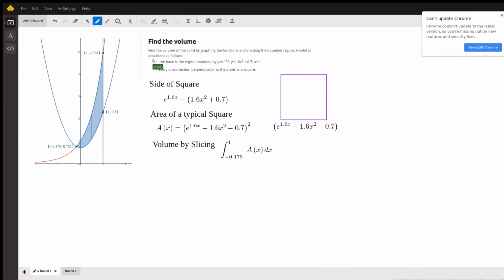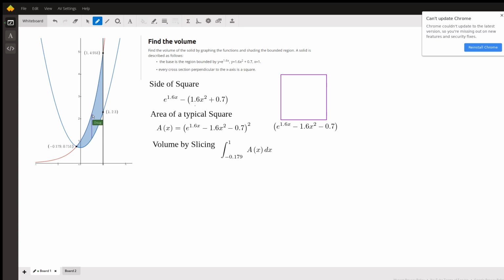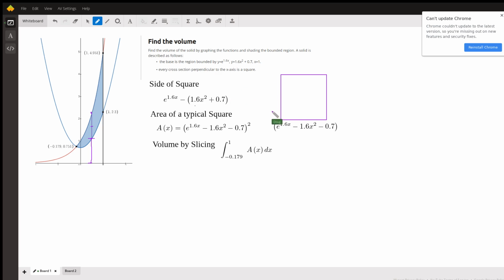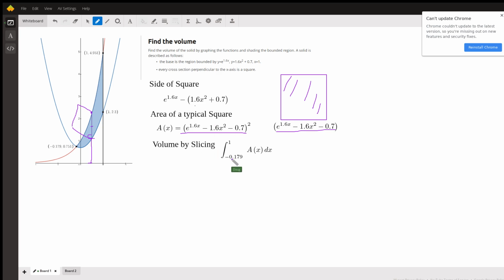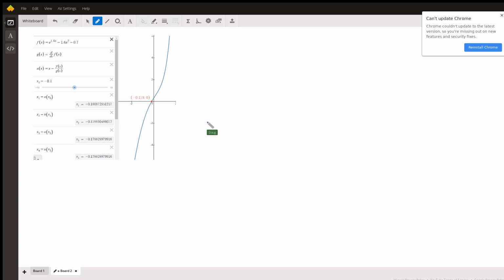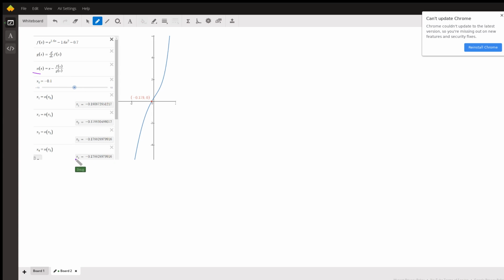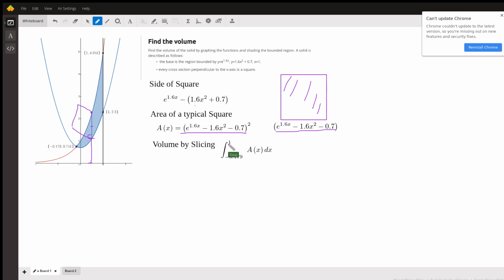Find a volume by slicing where calculator is required.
Question: Find the volume
Find the volume of the solid by graphing the functions and shading the bounded region. A solid is described as follows:
 the base is the region bounded by y=e1.6x, y=1.6x2 + 0.7, x=1.
every cross section perpendicular to the x-axis is a square.

Answered By:

Doug C.